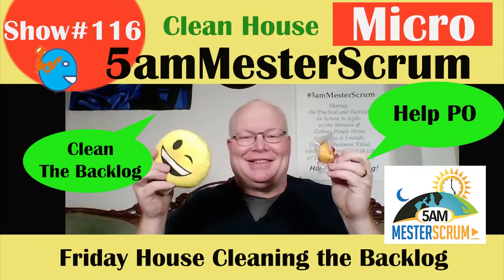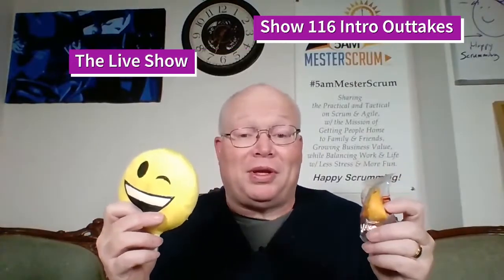Show116x House Cleaning Backlog 5amMesterScrum xMicro2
116xMicro House Cleaning Backlog 5amMesterScrum Show 116

5am Mester Scrum Micro Show 116x House Cleaning Backlog - Getting Rid of Old stories and epics. De-cluttering the backlog.

Please send me your topics.   You are are doing Great Please Keep on Sharing.

Happy Scrumming
Happy Scrumming

Podcasts: (search 5amMesterScrum)
Spotify, Google Music Player, PodBean, iTunes, Stitcher, PlayerFM, Breaker